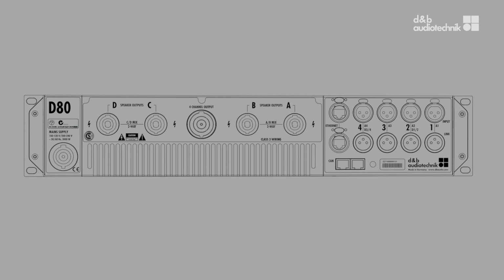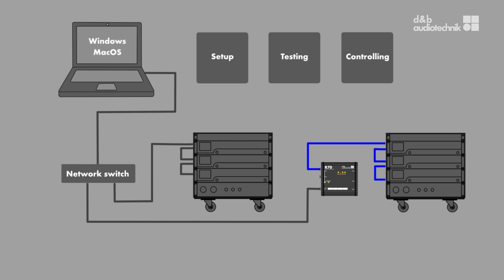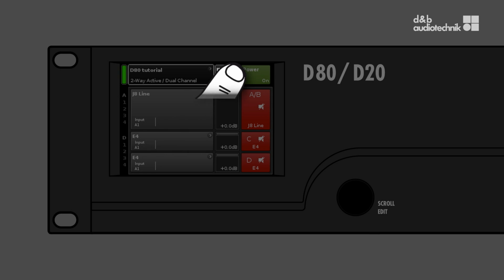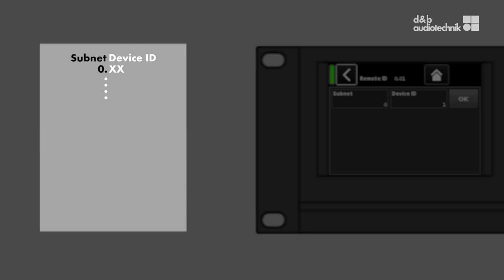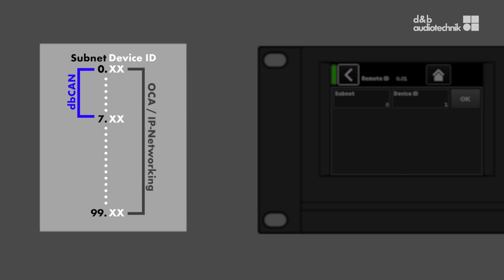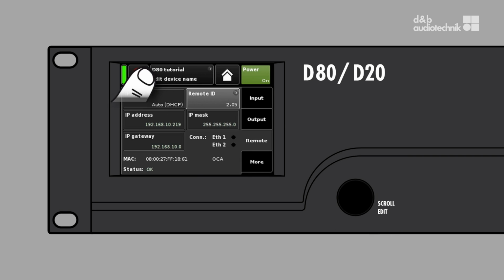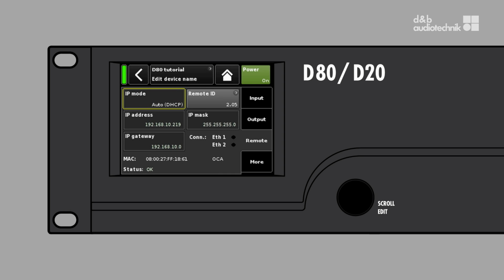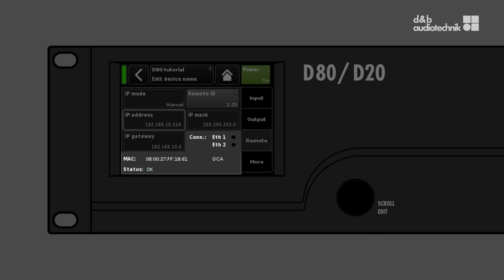D80, D20 amplifiers tutorial 4 Device setup: Remote view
All d&b amplifiers incorporate sophisticated Digital Signal Processing capabilities for comprehensive loudspeaker management, switchable filter functions, remote capabilities and user-definable controls. They are designed specifically to power d&b loudspeakers and are the beating heart of all d&b systems. This tutorial will guide you through the basic functions of the D80 and D20 amplifiers in 5 chapters, which represent d&b's next generation of high power four channel system amplifiers. D80 and D20 provide two user-definable 16-band equalizers with parametric, notch, shelving and asymmetric filters and up to 10 seconds of delay, all of which can be applied to each of the amplifiers’ four channels. As is the case for all other d&b amplifiers, they feature analog and AES / EBU digital inputs assignable to each channel, not to mention System check, Input and Load monitoring, overvoltage protection, temperature and signal controlled cooling and switch mode power supplies.